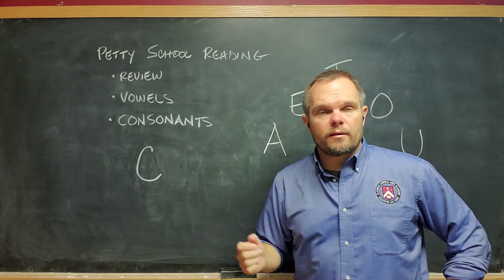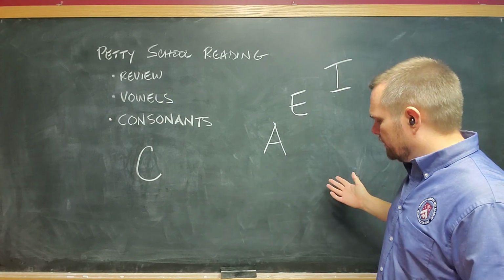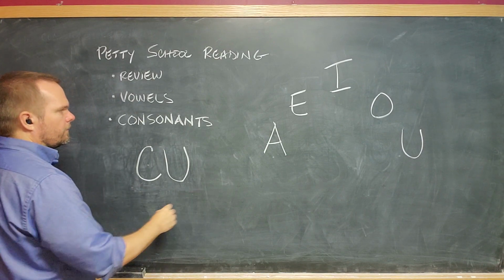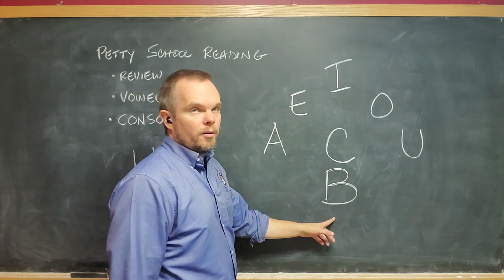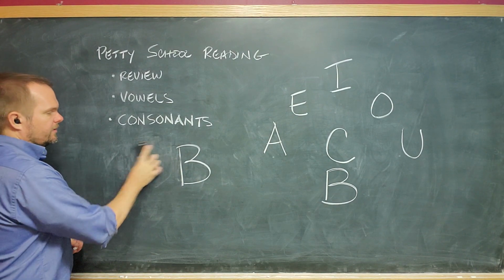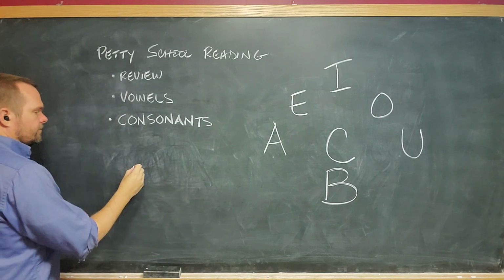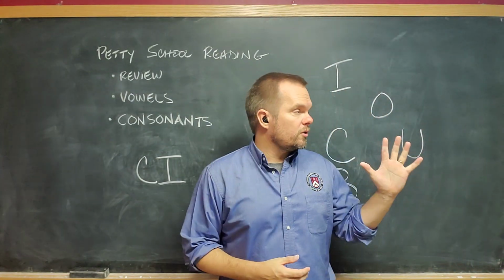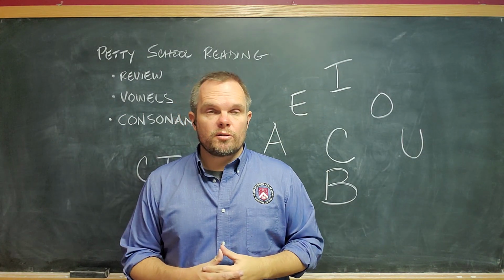CLAA Petty School Reading, Lesson 04 (Classical C)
In this video, Mr. William C. Michael teaches little ones the sound of the classical C in the Classical Liberal Arts Academy's Petty School Reading course.

2.  Liking and commenting on videos you enjoy.
3.  Sharing videos with friends and relatives.
5.